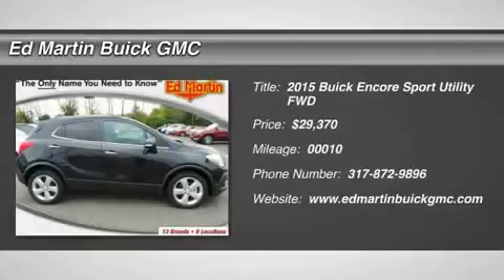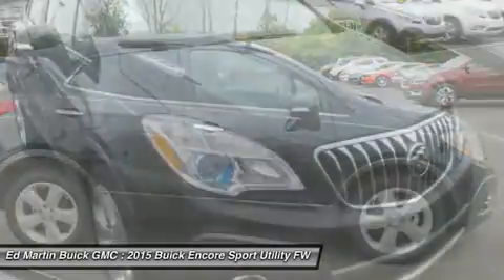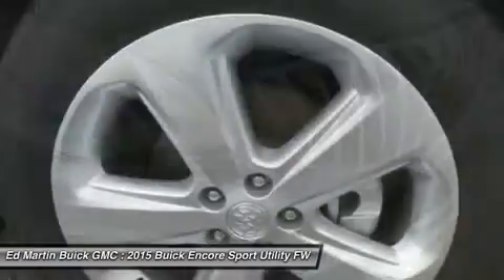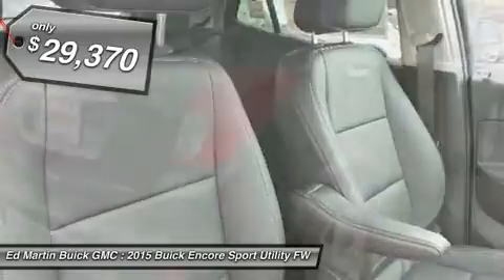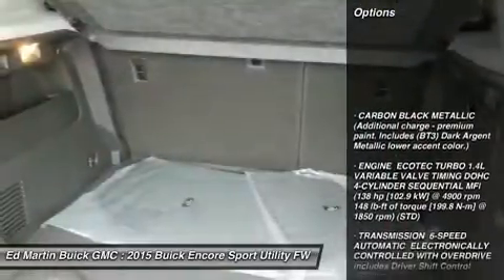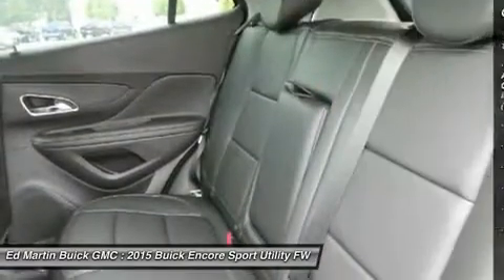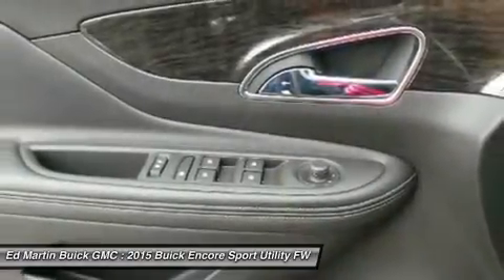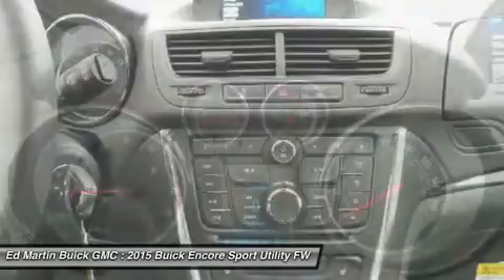2015 Buick Encore 551375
2015 BUICK ENCORE Carmel, IN
Stock# 551375

CARBON BLACK METALLIC (Additional charge - premium paint. Includes (BT3) Dark Argent Metallic lower accent color.), ENGINE ECOTEC TURBO 1.4L VARIABLE VALVE TIMING DOHC 4-CYLINDER SEQUENTIAL MFI (138 hp [102.9 kW] @ 4900 rpm 148 lb-ft of torque [199.8 N-m] @ 1850 rpm) (STD), TRANSMISSION 6-SPEED AUTOMATIC ELECTRONICALLY CONTROLLED WITH OVERDRIVE includes Driver Shift Control (STD), Turbocharged, Front Wheel Drive, Power Steering, Aluminum Wheels.
See dealer for details. Must finance with GM Financial to qualify for all rebates.